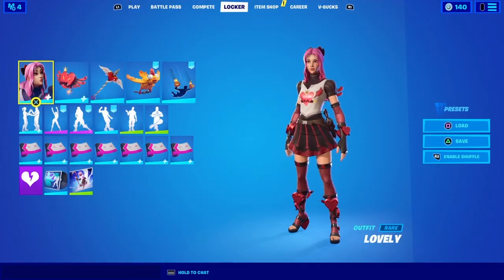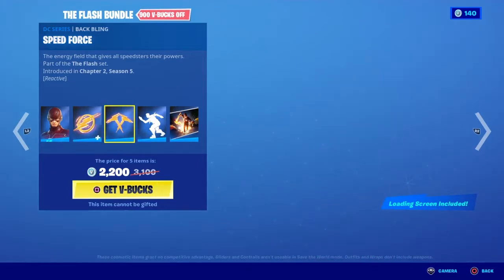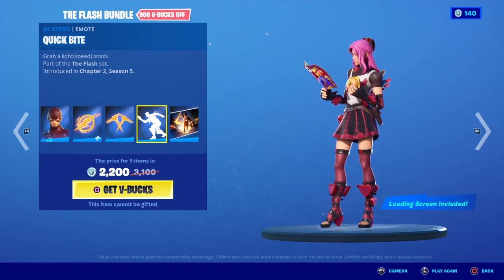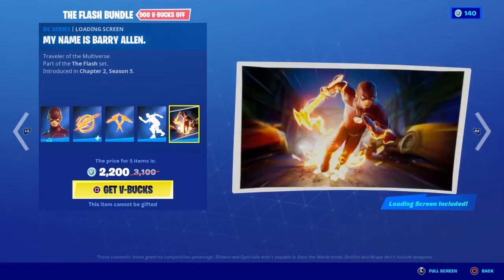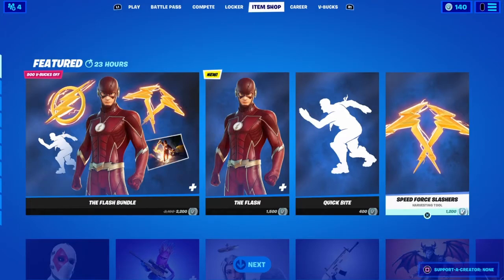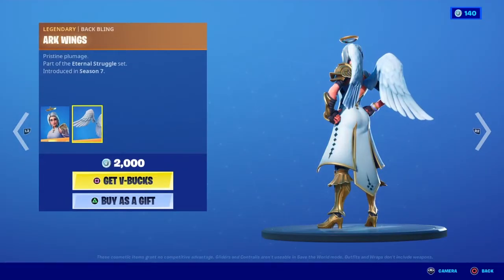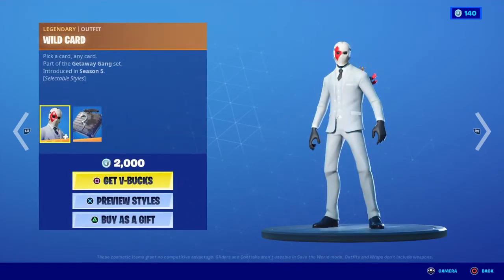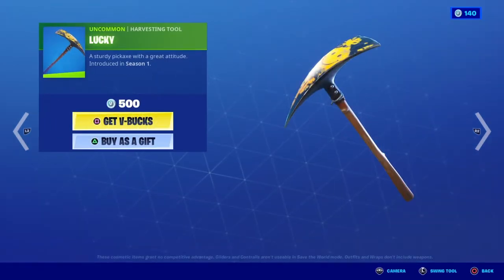Fortnite item shop *NEW* FLASH SKIN (February 13th, 2021) Battle royale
This is the fortnite item shop for February 13th, 2021